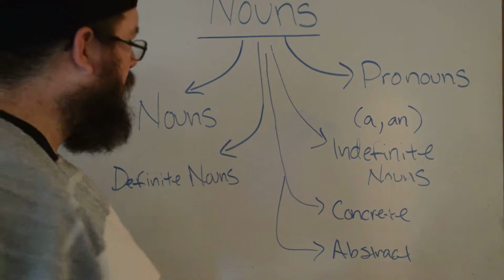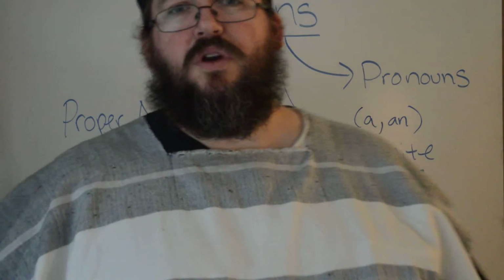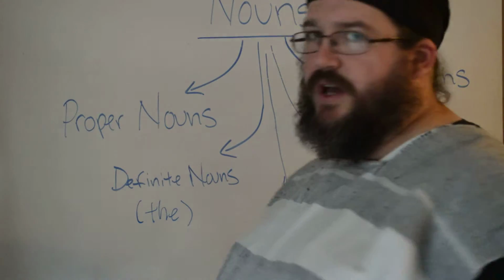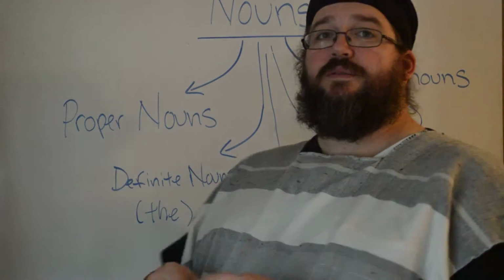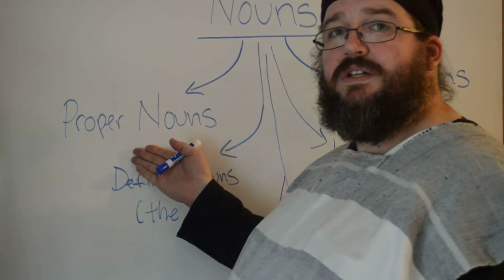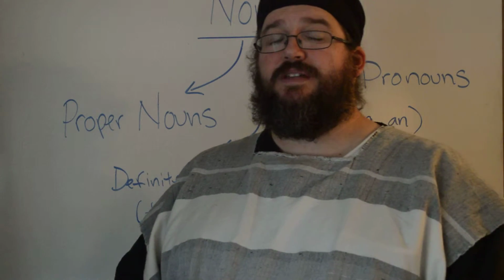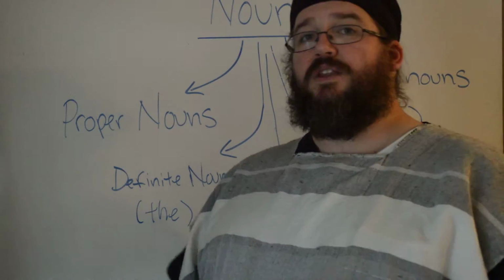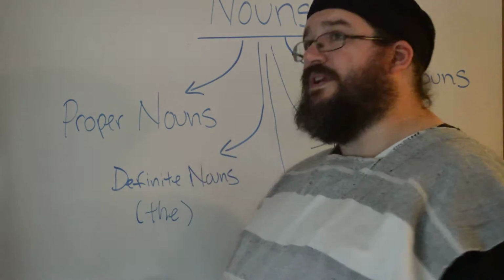Noun Intro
Learning the Basics of Hebrew and going over the Basic of Grammar